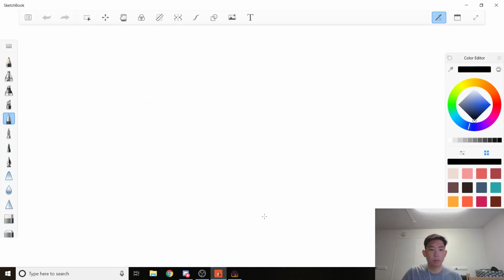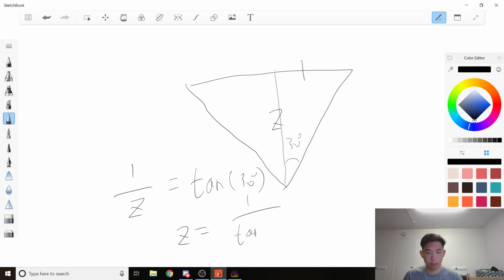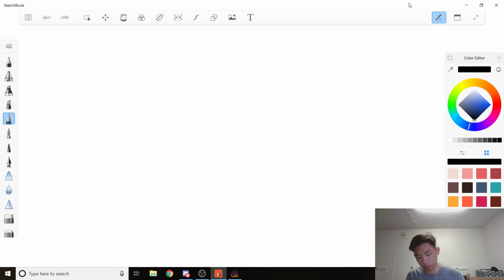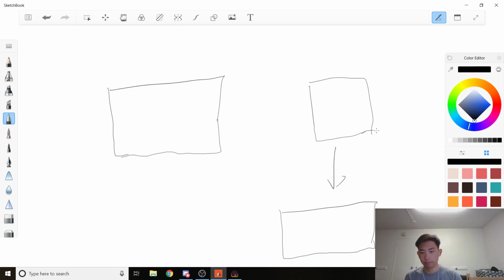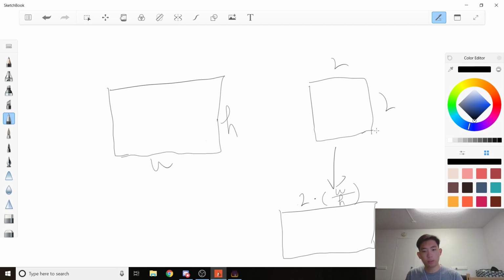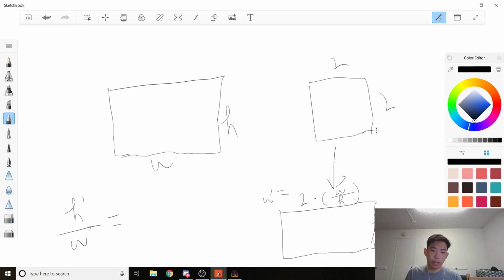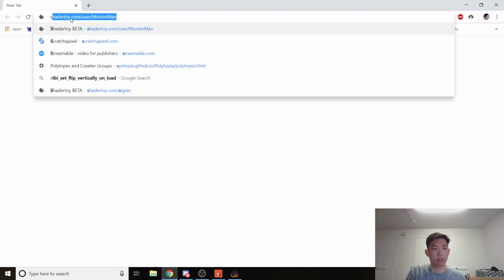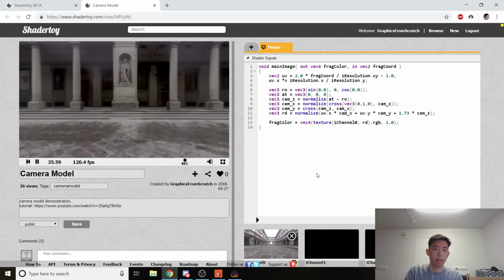Basic Procedural Graphics (Day 1 con't): Minor Correction on Day 1 and answer to the Day 1 exercise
Here I correct a small mistake I made in Day 1 and reveal the answer to the aspect ratio problem.